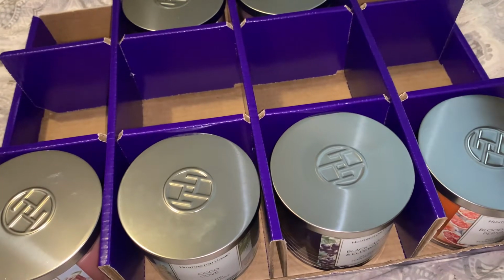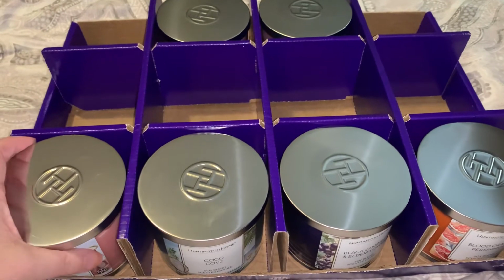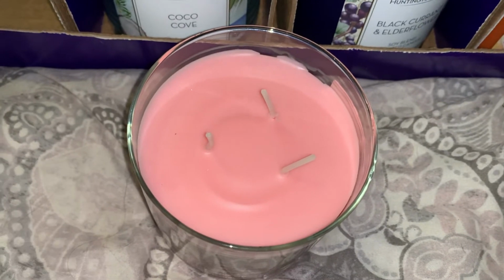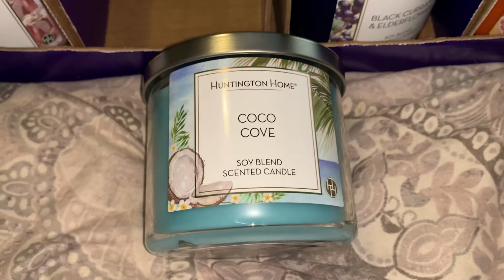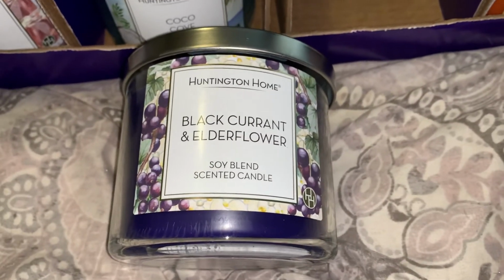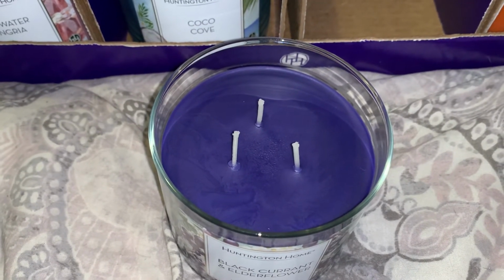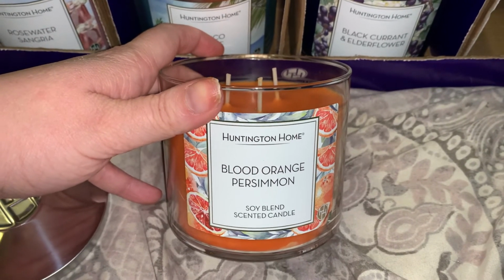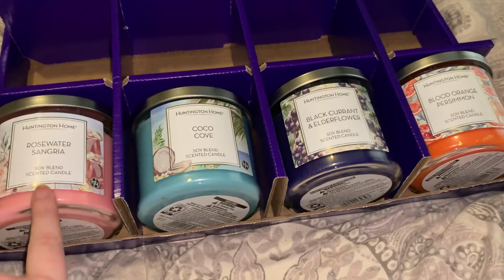Aldi Huntington Home Summer Candle Collection | Haul & Mini Review